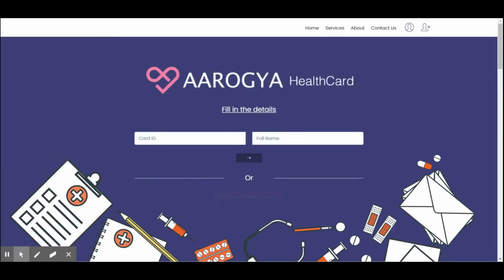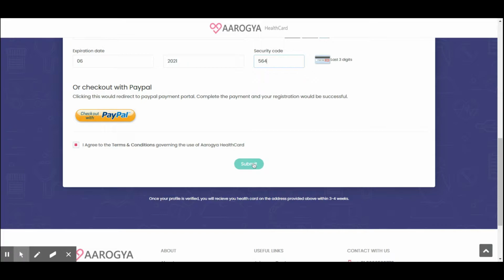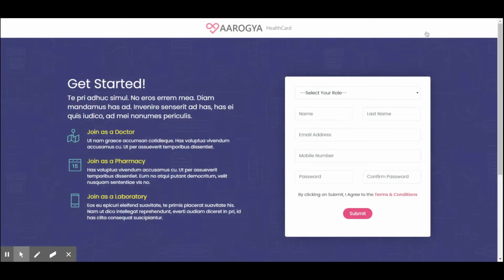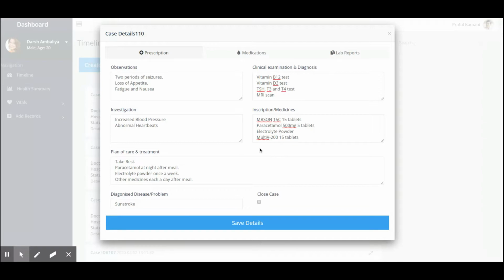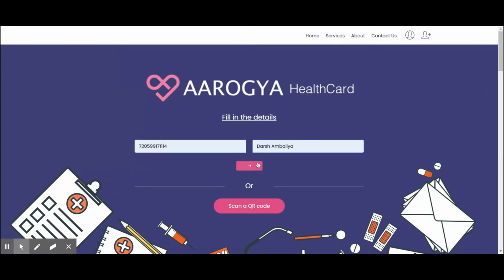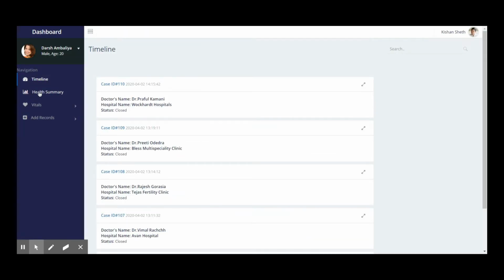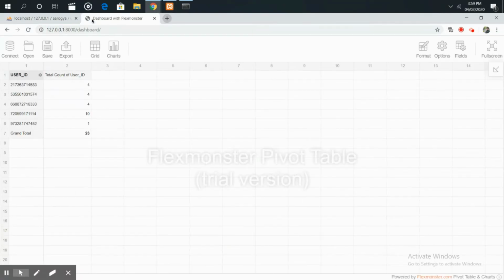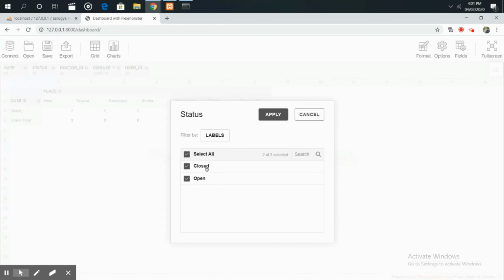Aarogya HealthCard - Working